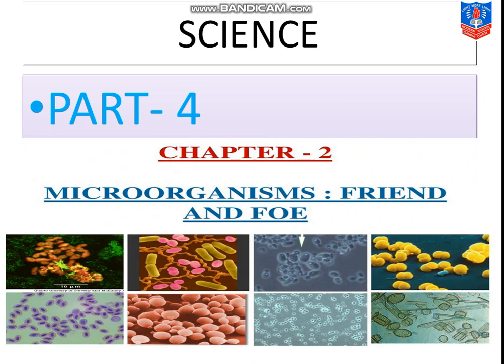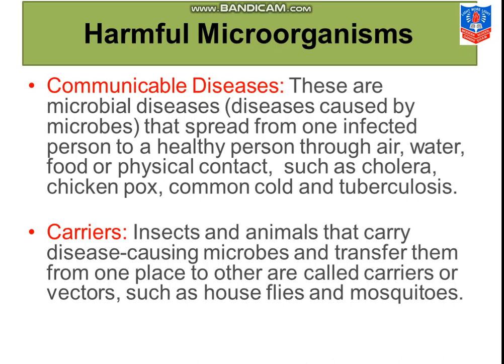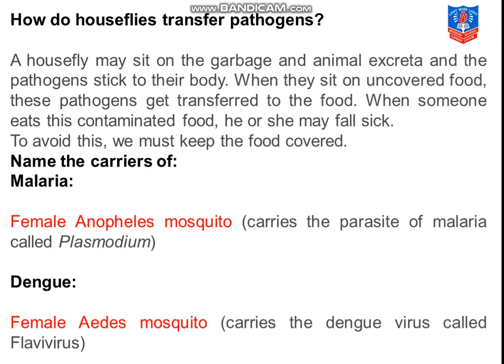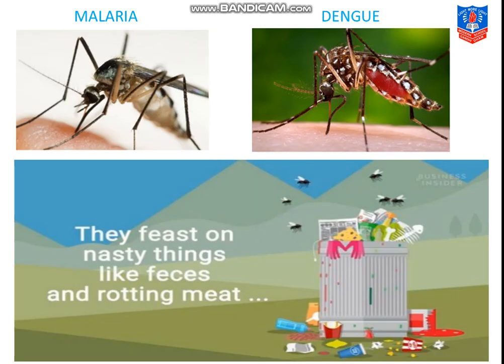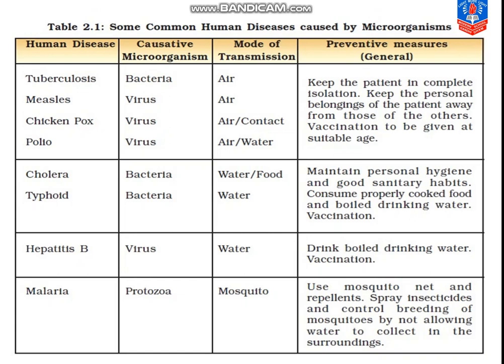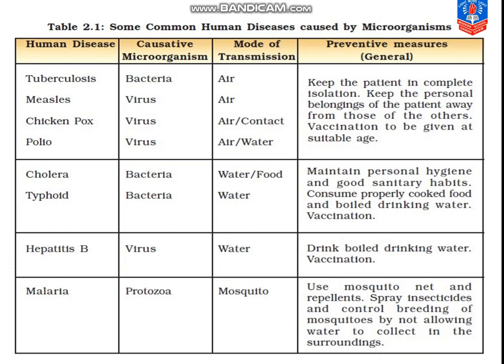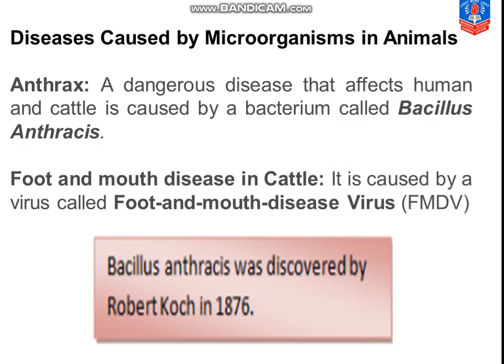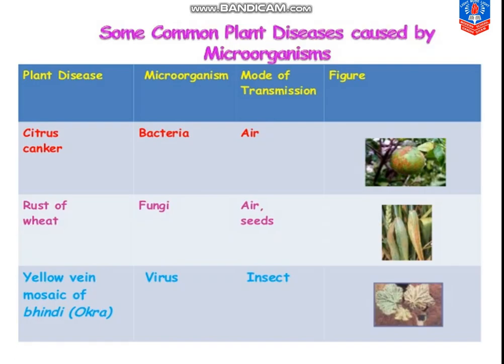STD8 SCIENCE CH2 PART4 MRS DEEPA AHUJA